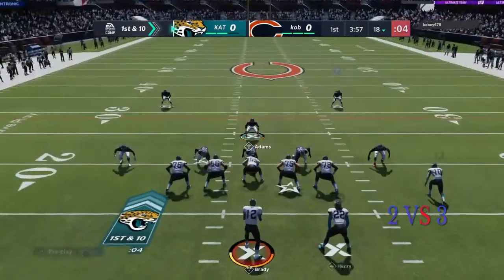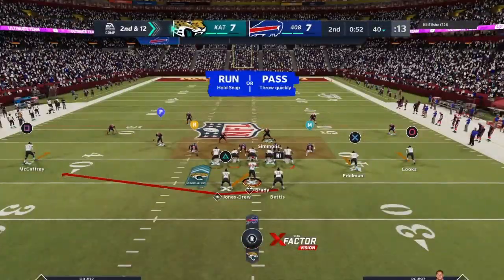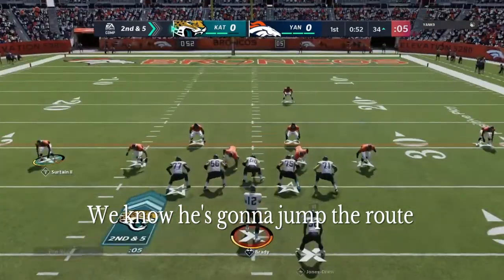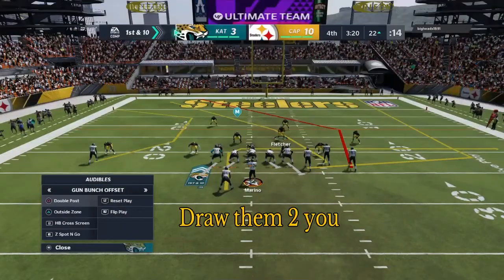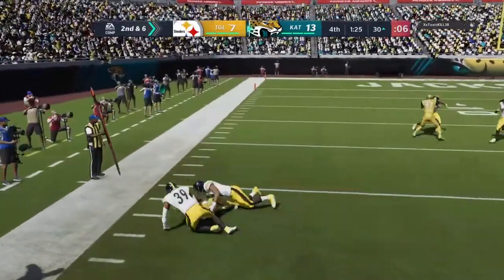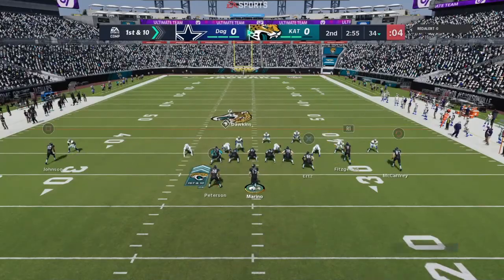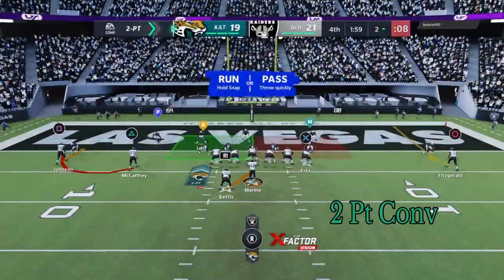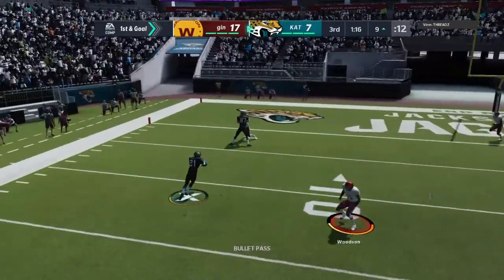Screen Passes Should Be Your Best Friend In Madden 22 / Coach and Film Study